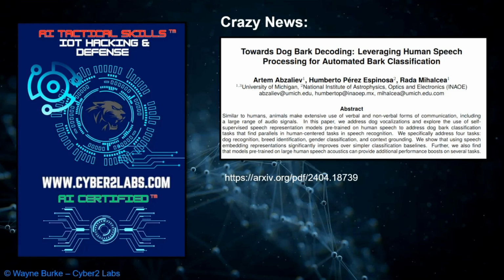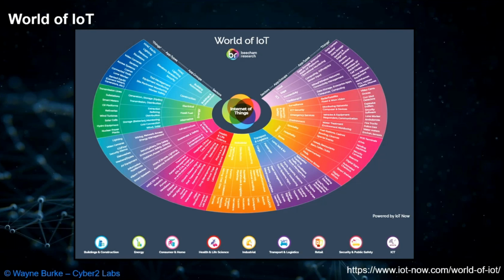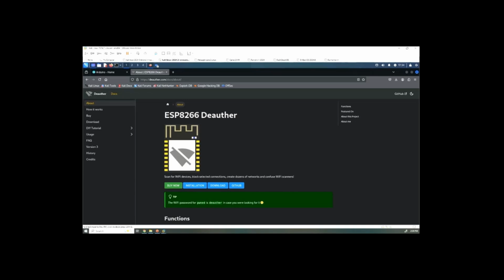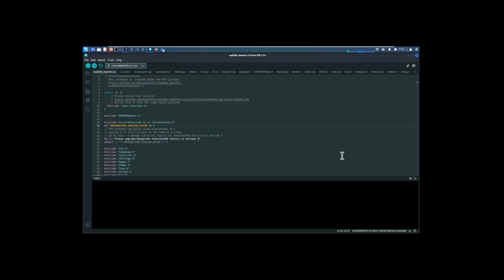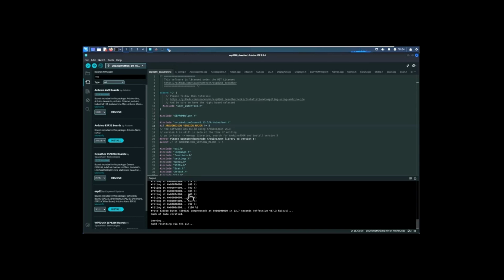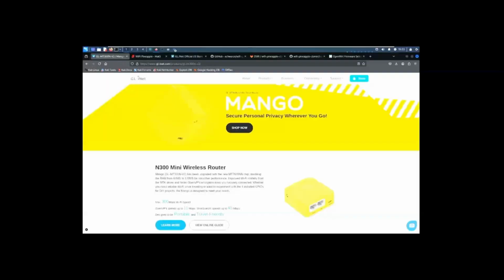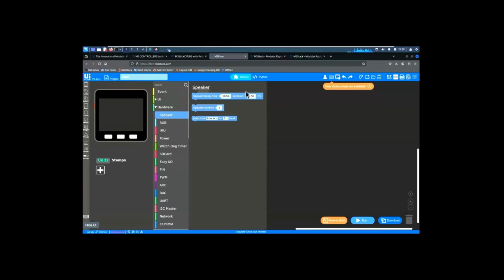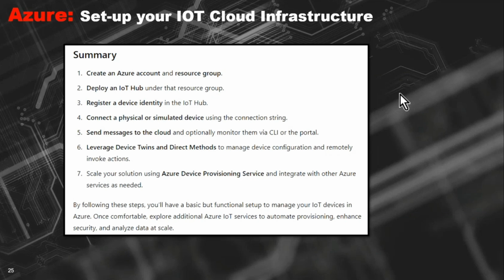Forging AI with IoT Hack & Defend | Wayne Burke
"IT ráno s GOPASem" aneb ráno plné jedniček a nul. IT rána jsou hodinové webináře, které jsou zcela zdarma. Webinář vždy vede jeden z TOP lektorů, který se věnuje vybranému IT tématu.

O webináři:
This webinar focused on integrating AI with IoT systems. In this session, we guided you through setting up the basics of cloud services and AI technologies to enhance your IoT capabilities. We also covered practical demonstrations on how easily we could build IoT hacking devices.